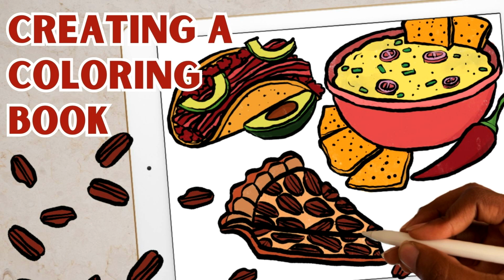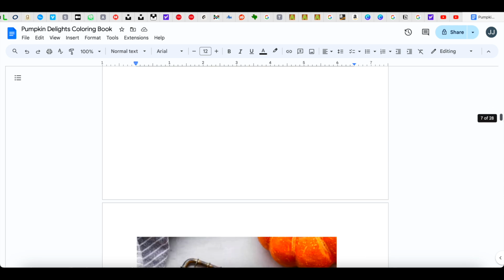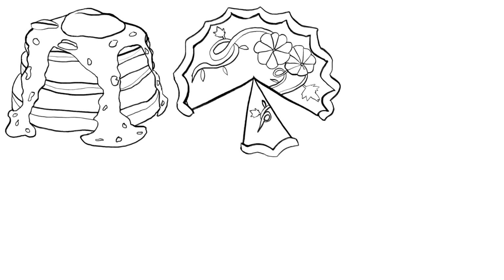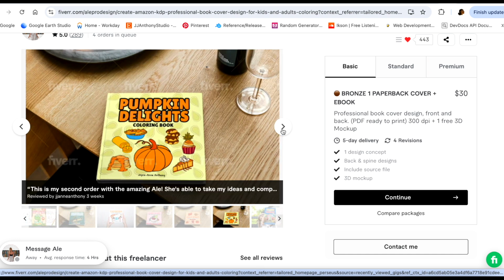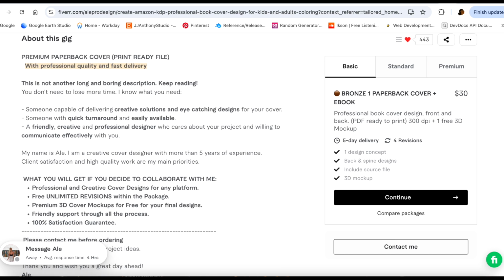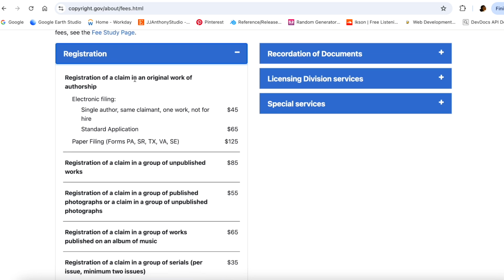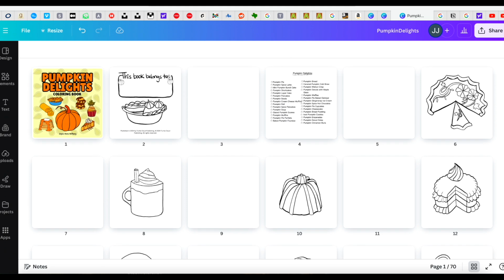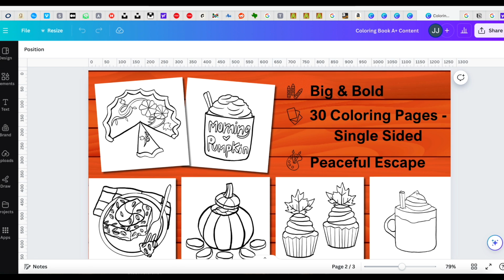Creating a Hand-Drawn Pumpkin Treats Coloring Book for Amazon KDP || Coloring Book Journey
This is my second hand-drawn coloring book, celebrating the cozy flavors of autumn with a delightful pumpkin theme! This second installment in my coloring book series features pages like pumpkin pie, glazed pumpkin scones, and pumpkin spice lattes, all illustrated using my iPad and Procreate.
Chapters:
 00:00 - Introduction
00:34 - Planning Stage
00:55 - Drawing Stage
01:49 - My Some of My Favorite Pumpkin Coloring Pages
02:11 - Mock-Ups & A+ Content
02:37 - Fiveer: Ale
04:08 - Copyrighting Work
05:02 - Canva
05:36 - Creating My Own A+ Content
06:12 - Thank You For Watching!
My Coloring Books:
Pumpkin Delights: Coloring Book
Capoeira: Action Coloring Book
Bite of Texas: Food Coloring Book
Halloween Coloring Book